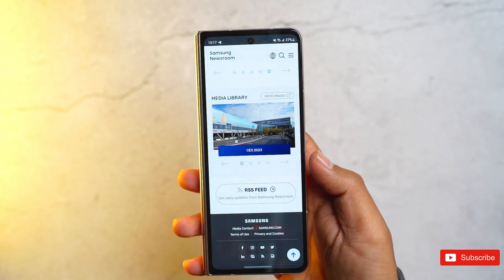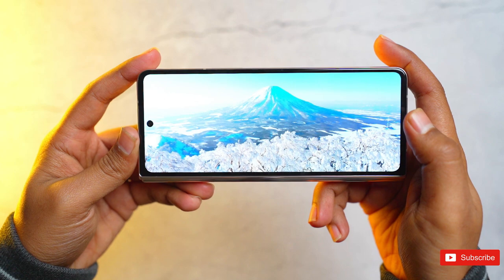Samsung Galaxy Z Fold 5 - NEVER EXPECTED FROM SAMSUNG😢😢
So, yeah, it feels pretty much guaranteed that the Z Fold 5 will indeed keep its predecessor's 6.2-inch cover display unchanged, at least in terms of size. That's hardly surprising given that the Galaxy Z Fold 4 and Z Fold 3 both came equipped with such external screens sporting very similar resolution numbers.
Clearly, Samsung feels that there's no room or need for improvement in this particular field, which many happy Galaxy Z Fold 4 owners are likely to agree with. But there are definitely others who think the company should continue to push the envelope and try to at least catch up with the massive 6.5-inch or so cover displays of something like the Xiaomi Mi Mix Fold or Huawei Mate Xs 2.